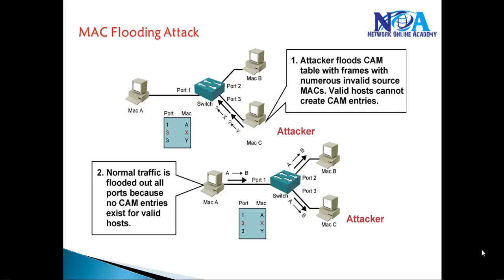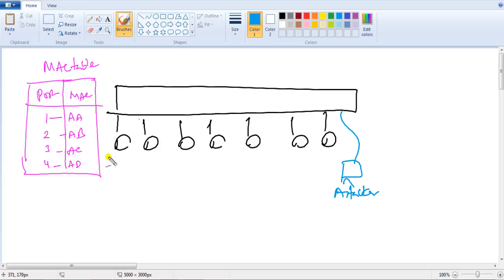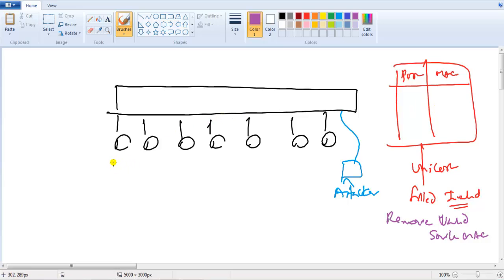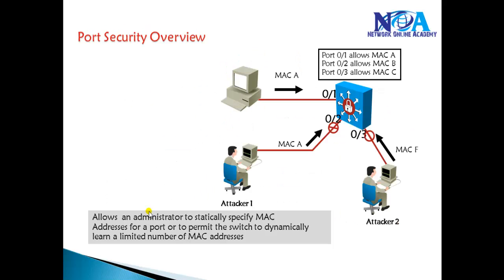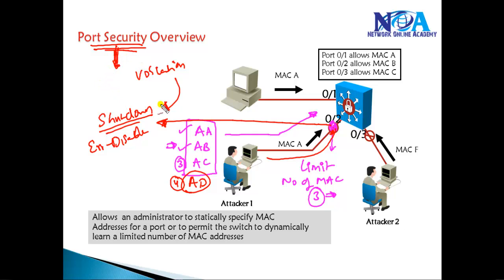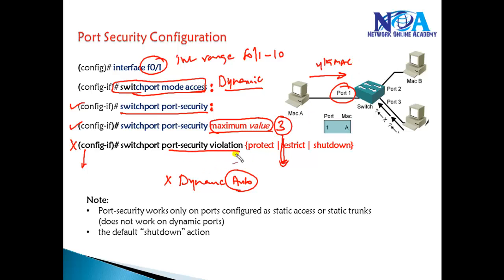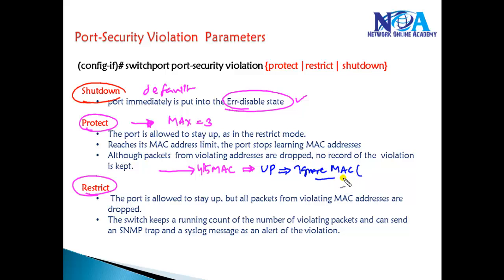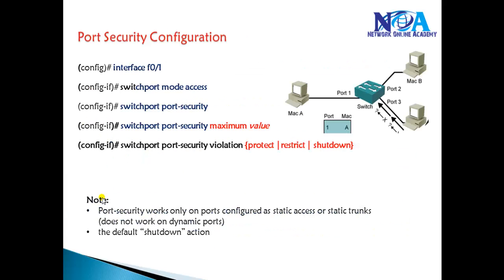CCNA Routing & Switching: MAC spoofing- Port security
In a typical MAC flooding attack, a switch is flooded with packets, each containing different source MAC addresses. The intention is to consume the limited memory set aside in the switch to store the MAC address-to-physical port translation table.